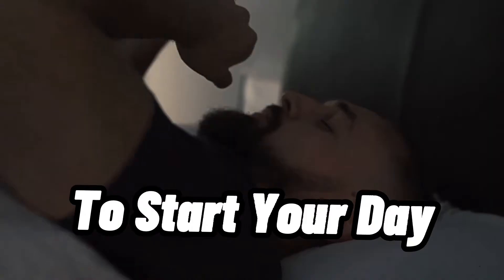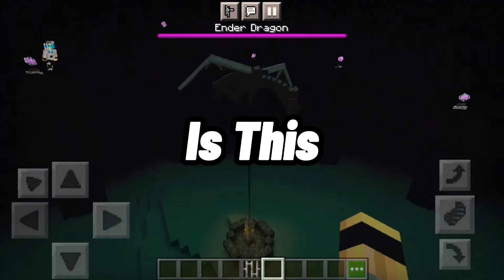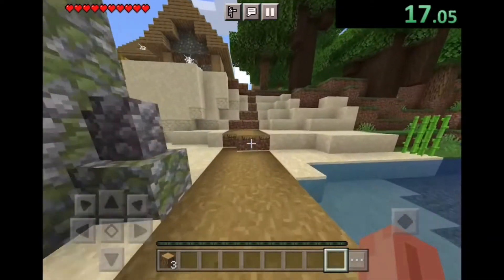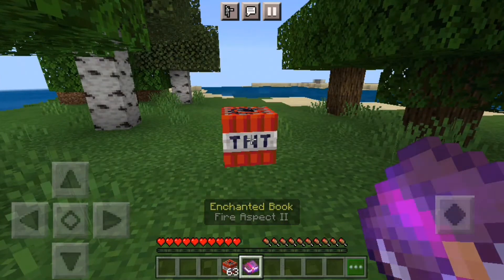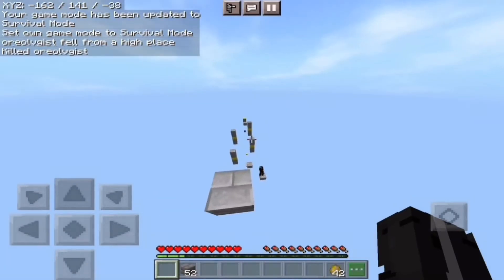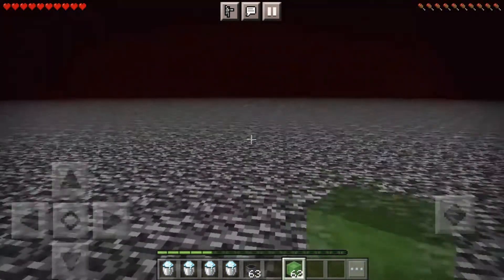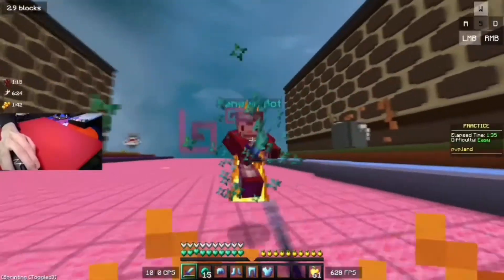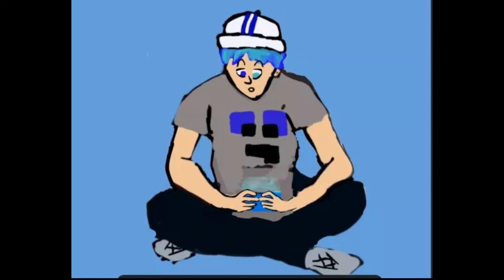Minecraft Pocket Edition Facts To Start Your Day.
Hey Guys!!!, It's me Timiboy back with another video!!!, in this video I'll be sharing some facts about Minecraft pocket edition and bedrock edition, though most of these facts are centered about pocket edition. From bridging like a hacker to destroying bedrock, watch till the end and enjoy!!!

Here's my discord server link to talk with me!

I used some clips from @PadaIOS and more YouTubers!,

Hi I'm timiboy a minecraft Youtuber that's absolutely not special in any way, I make Pocket edition minecraft videos, and yes I am willingly using pocket edition. I make random videos but they are mainly based upon minecraft pocket edition and minecraft as a whole, but time to time I'd make absolutely random videos based usually on dream and his manhunt, or how I think some YouTubers like mcyum blow up. My inspiration comes from the Youtubers dream and skip the tutorial, (mostly skip the tutorial), as you can see in a few of my videos when I try to edit in the skip the tutorial way, anyways if you enjoy my content, Subscribe and stick around to see where I got in the future, cause I got a feeling things are gonna be great!

This is a video made by me timiboy, not wadzee and his survival let's play, or skip the tutorial and his 25 things to do in Minecraft , it's a video made by me , not minecraft but water rises, or even minecraft but you can mine everything with your fist, or even minecraft but crafting is op but it's a speedrunner versus hunter minecraft game of Subscribers along side people like technoblade and tommyinnit, but dream is winning AHHHHH